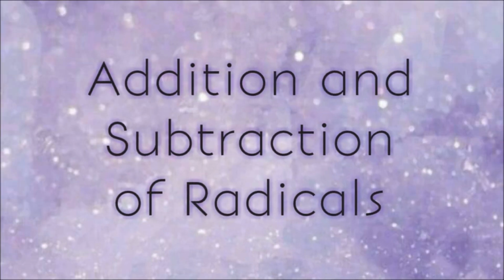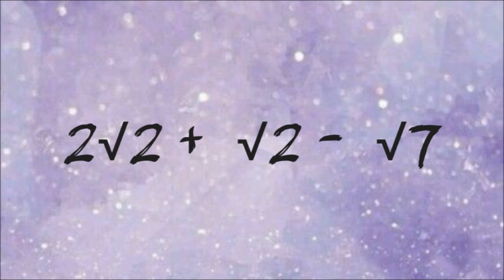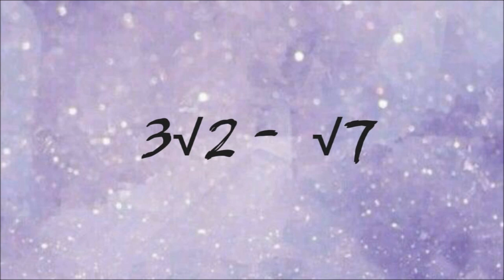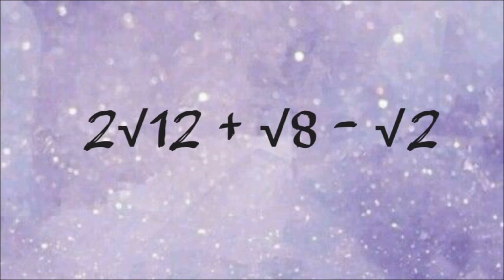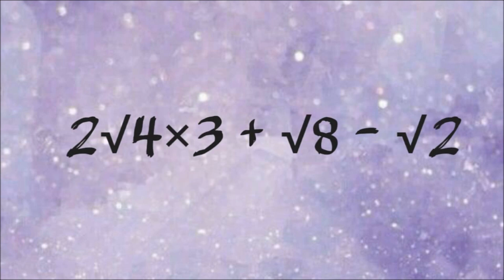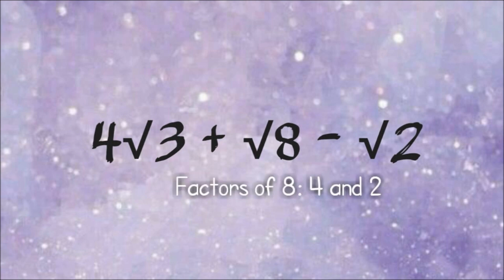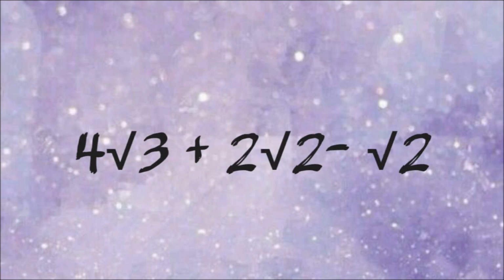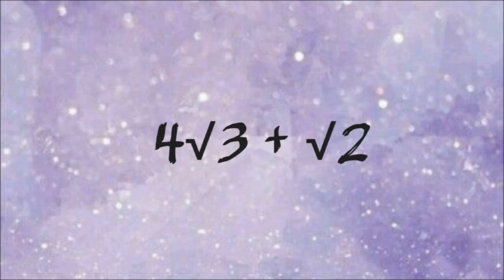G22: Addition and Subtraction of Radicals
Sapuay, Adriane Erika S.